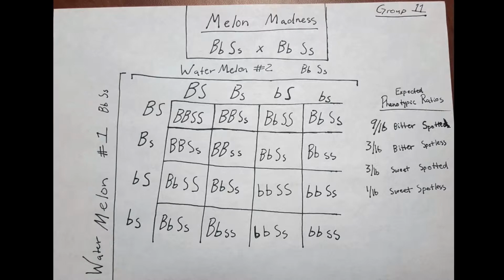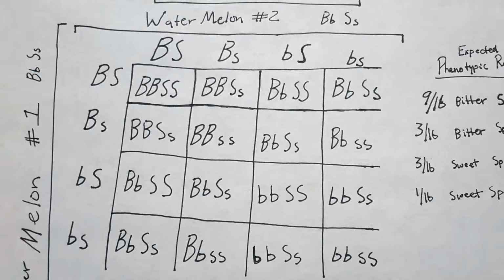Melon Madness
This video is about crossing Heterozygously genotyped Watermelons